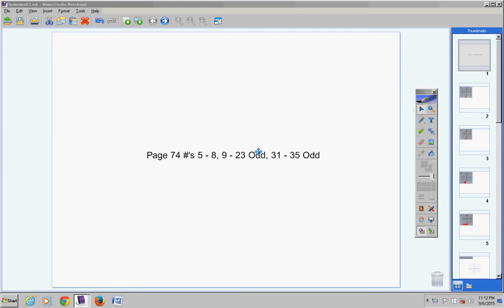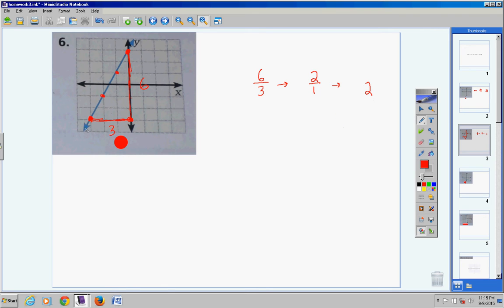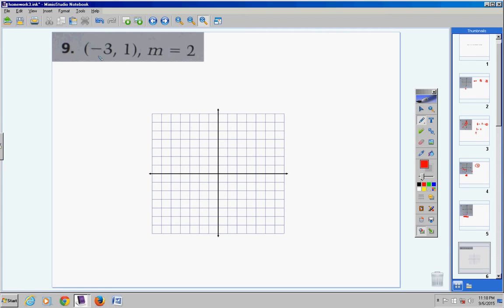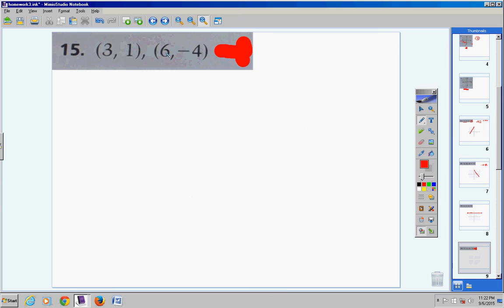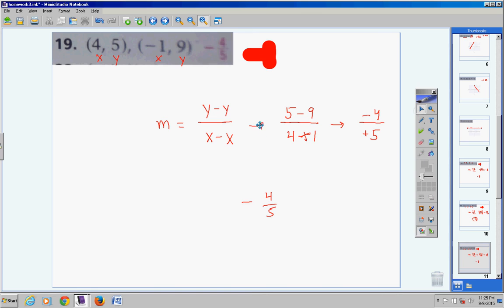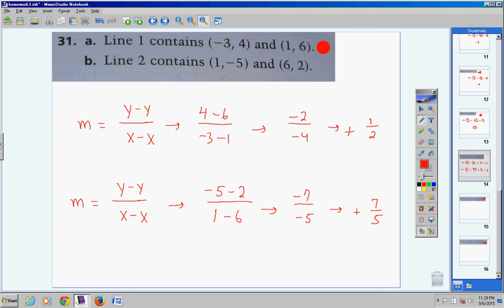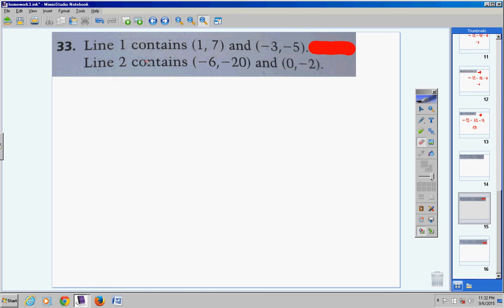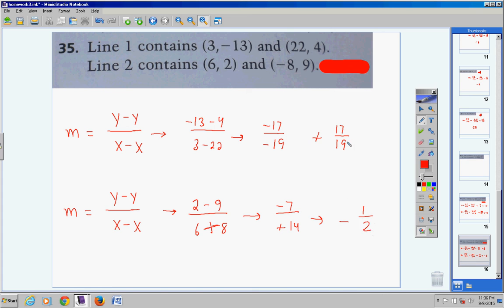Algebra 2 Lesson 2.2 Homework